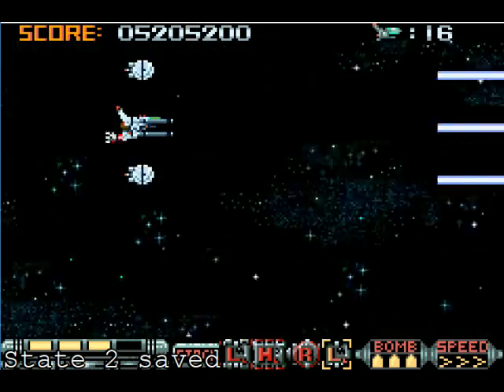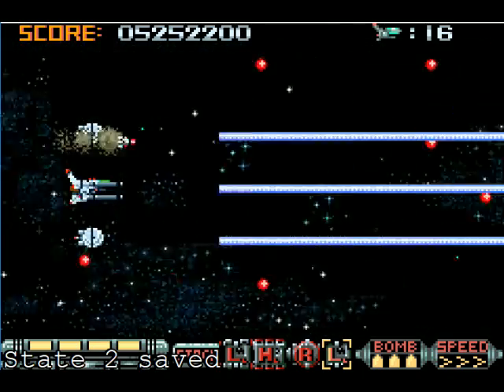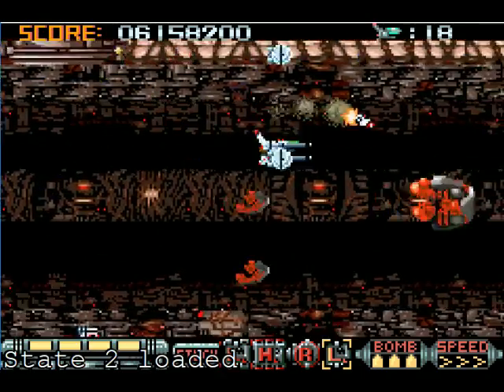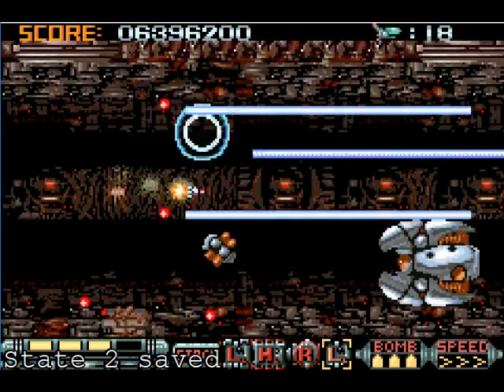Let's Play Phalanx - The Enforce Fighter A-144 03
Oh yeah, this exists.